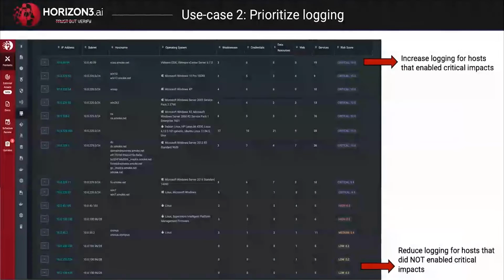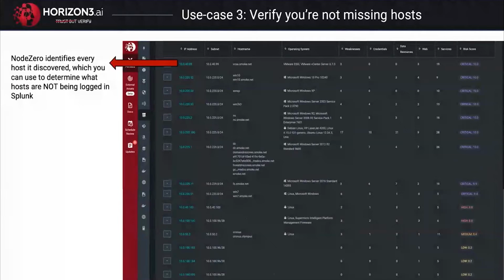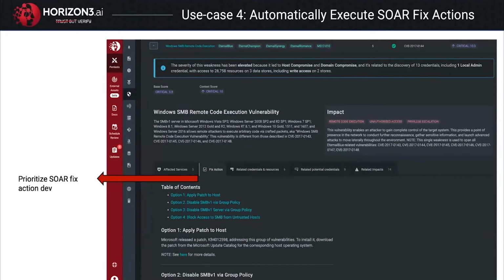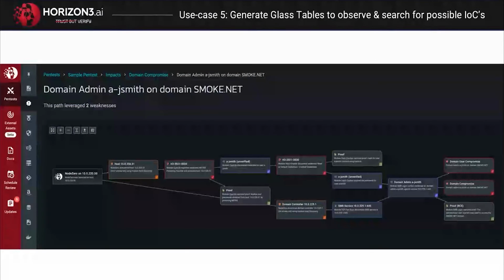Getting To Why With Splunk And Horizon3.ai